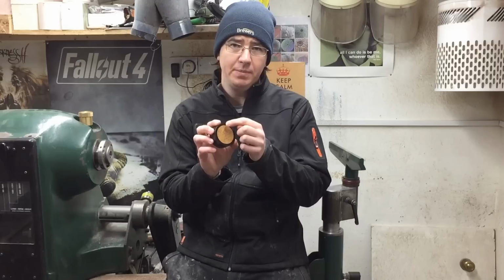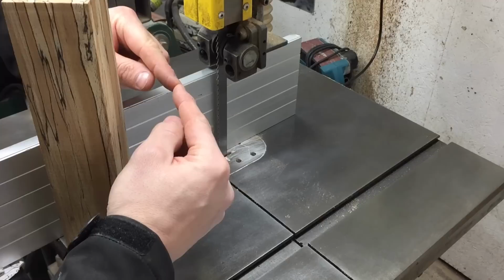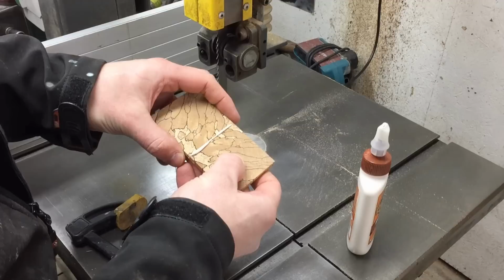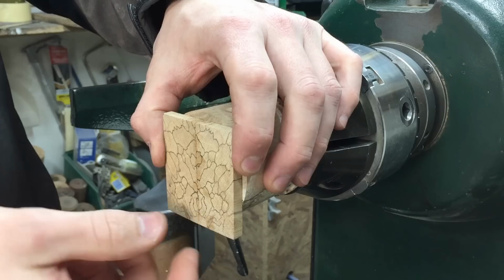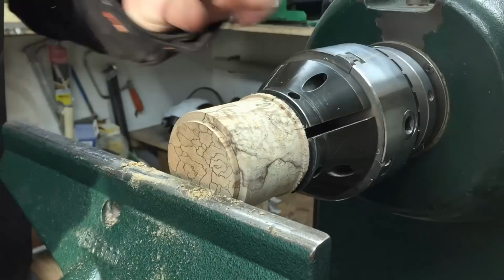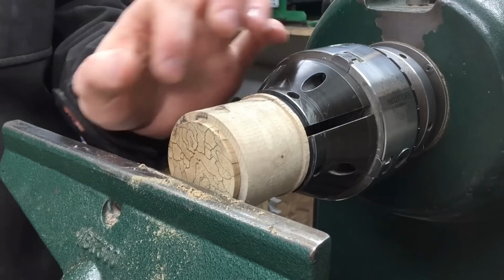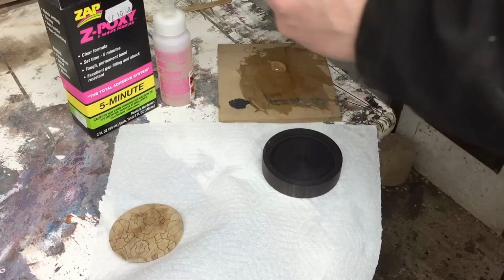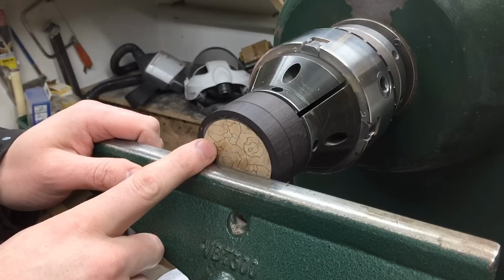Woodturning - spalted beech inlay video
In this video I show how I prepare a book matched spalted beech inlay.